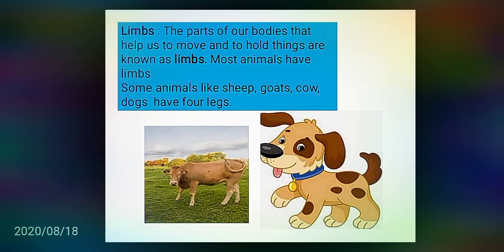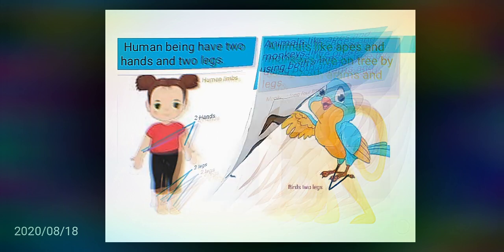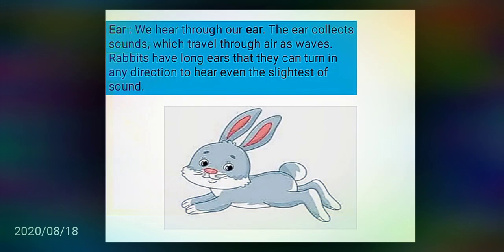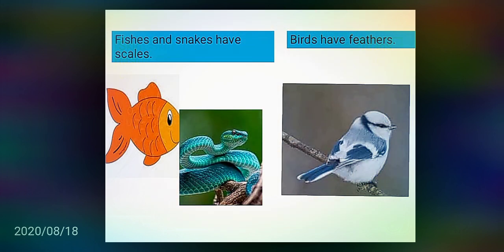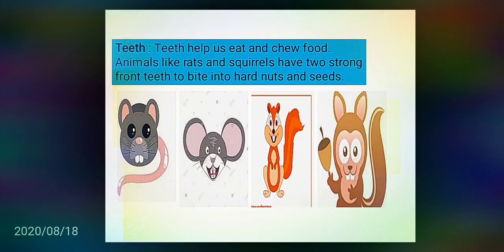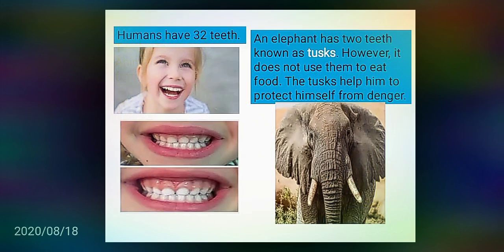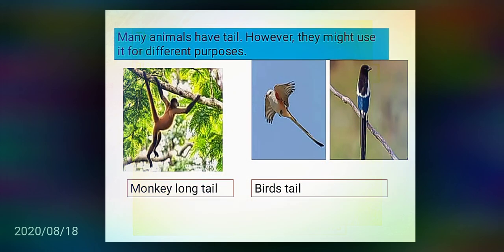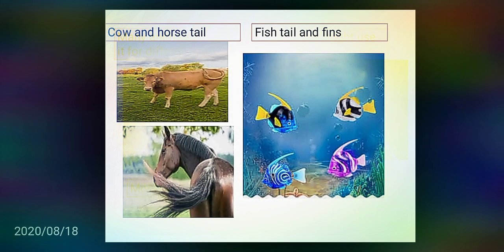Similarities and difference between animals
EVS LEARNING | GRADE 3